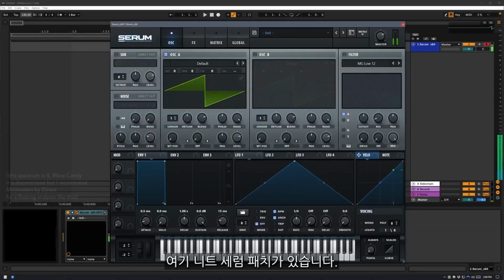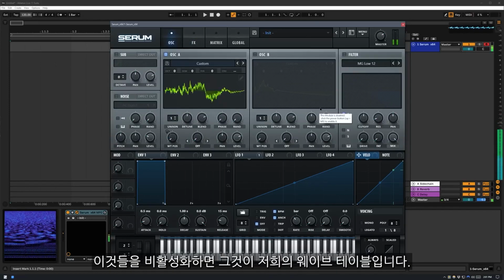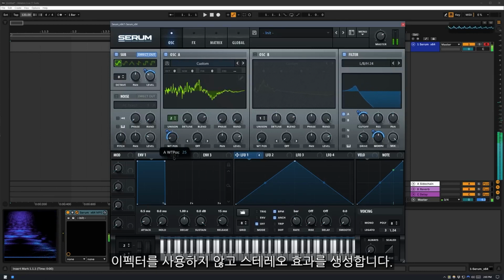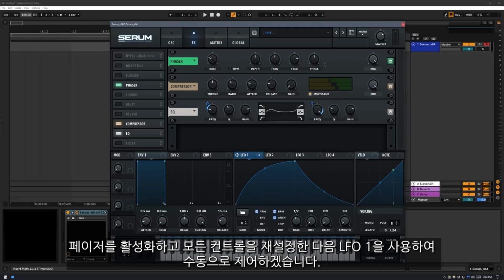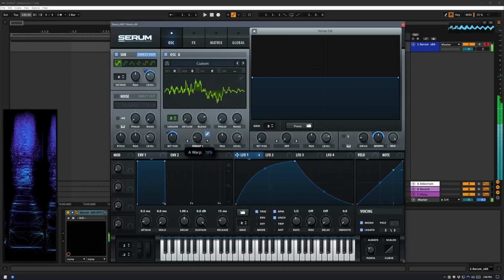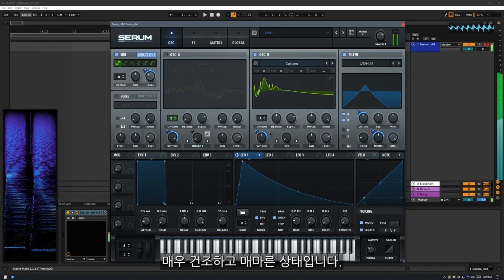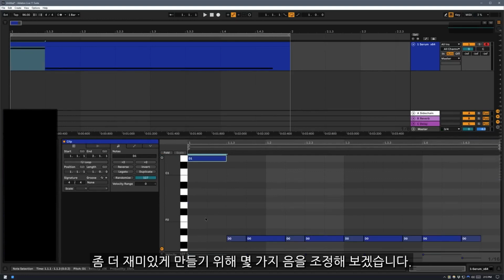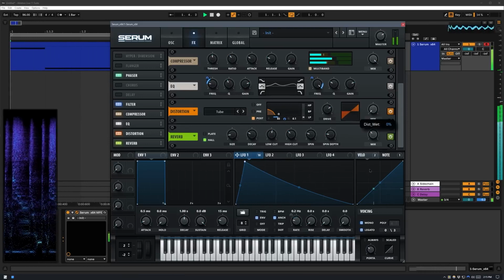Au5 | The NEW Hypergrowl | Serum 튜토리얼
원제: Au5 | The NEW Hypergrowl | Serum Tutorial

0:00 인트로
0:54 리샘플링 준비
1:44 웨이브 테이블로 리샘플링
2:36 필터를 이용한 포먼트 무브먼트
4:09 FX를 이용한 추가 필터링
6:29 리매핑을 통한 포먼트 트래킹
7:45 LFO 비율에 대한 속도
8:44 MIDI 시퀀싱 예시
10:17 최종 패치 조정
11:49 데모곡
12:09 무료 다운로드
12:30 세럼 마스터클래스
13:04 아웃트로